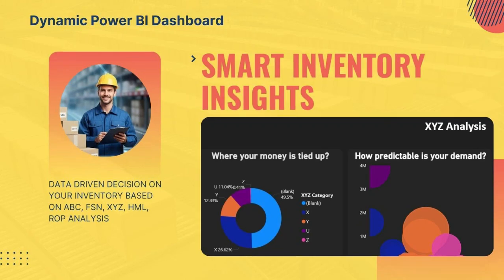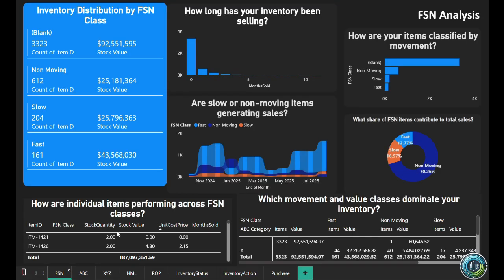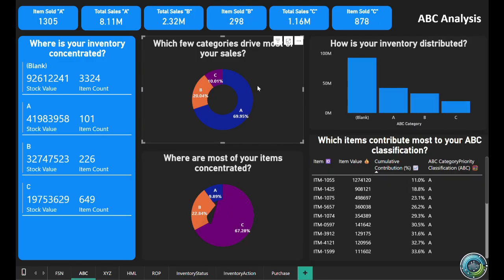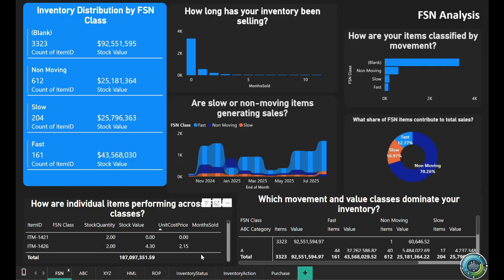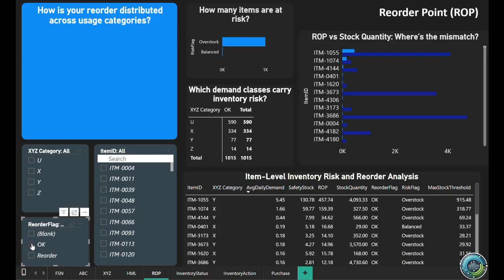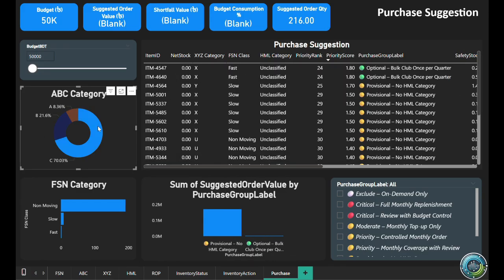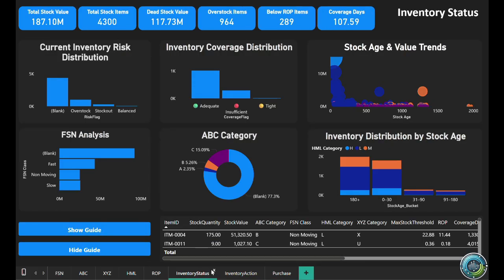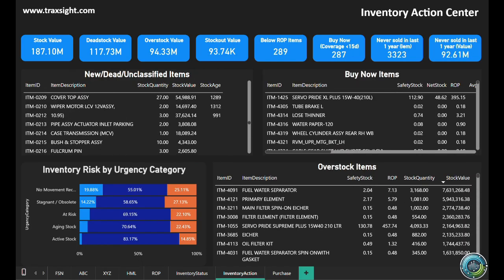Power BI Inventory Dashboard ABC Analysis, Reorder Point & Procurement Logic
This demo showcases a data-driven inventory dashboard built in Power BI—designed for procurement teams, sourcing agents, warehouse managers, and inventory planners.

✅ What you’ll see in this video: • ABC Analysis – Prioritize high-value items
• FSN Analysis – Identify fast, slow, and non-moving stock
• XYZ & HML Analysis – Understand demand variability and cost control
• Reorder Point & Safety Stock Calculator – Know exactly when to reorder
• Purchase Suggestions – Logic-based recommendations by urgency
• Inventory Action Center – Flags stockouts, overstock, and dead stock
• Editable PBIX File – Refreshable, customizable, and built for non-technical users
• Dropdown filters & interactive visuals – No coding required

📦 Built for real-world inventory workflows using Excel, CSV, Google Sheets, or ERP exports.